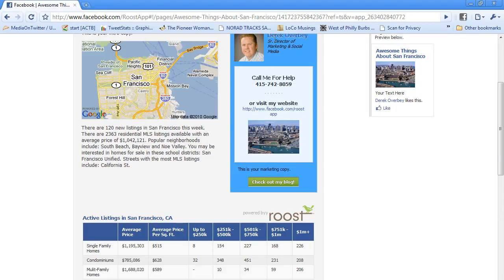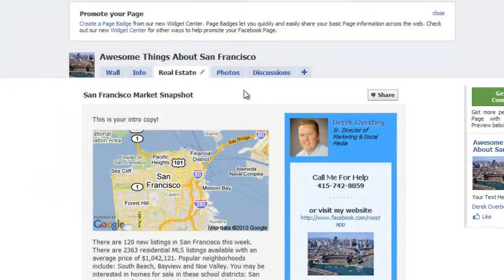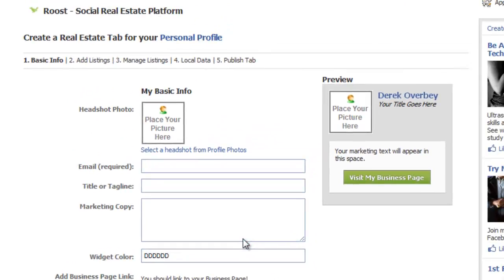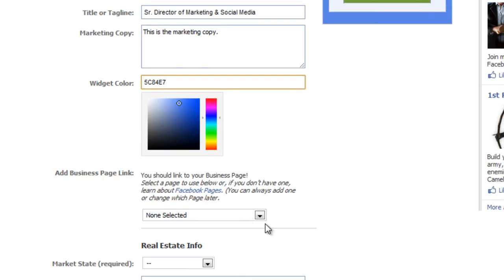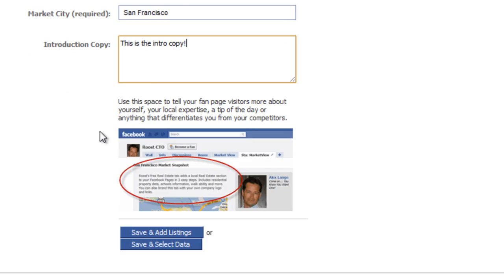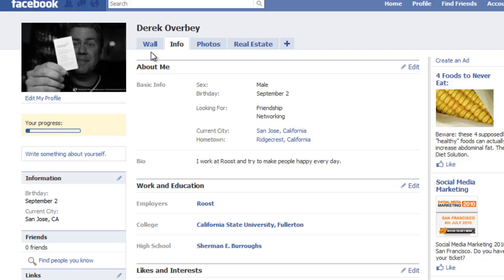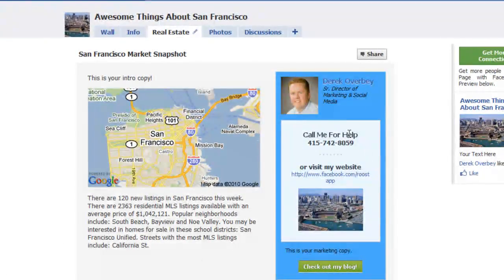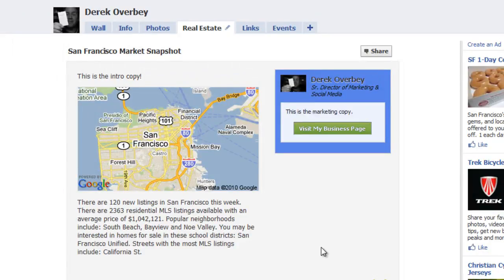RSRET Edit 7-7-10 Part 2.mp4